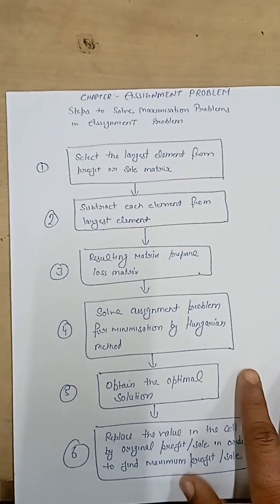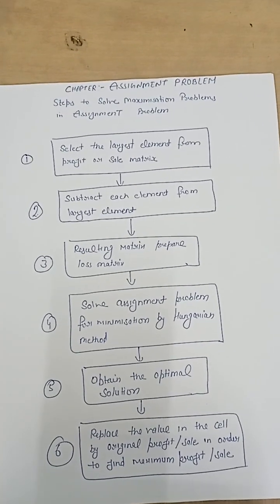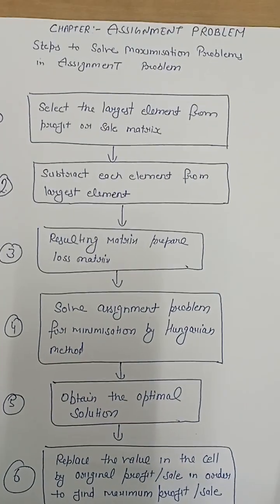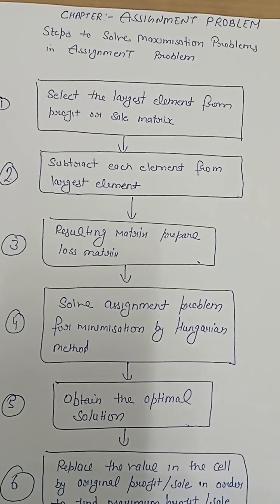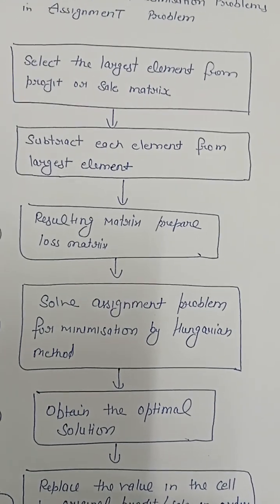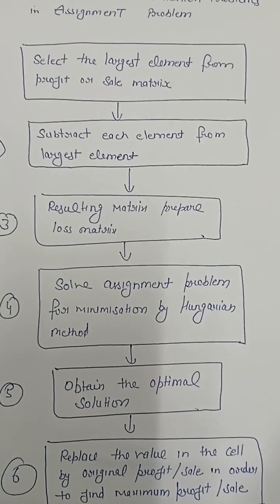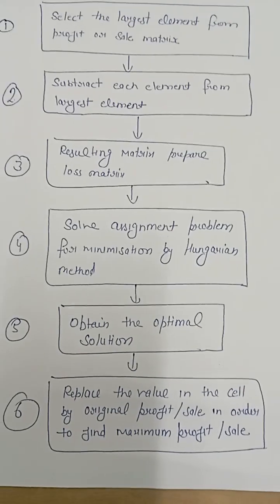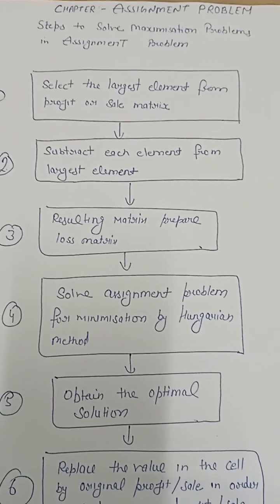steps to solve maximization sale/profit in Assignment Problem Chapter by Puneet Kumar RPIIT CAMPUS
steps or procedure to solve maximization sale/profit in Assignment Problem Chapter by Puneet Kumar RPIIT CAMPUS